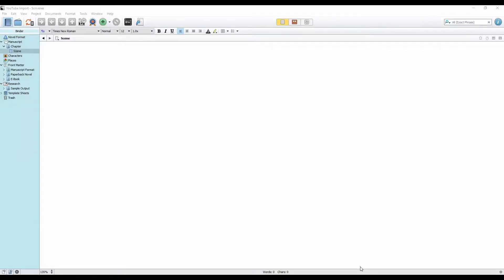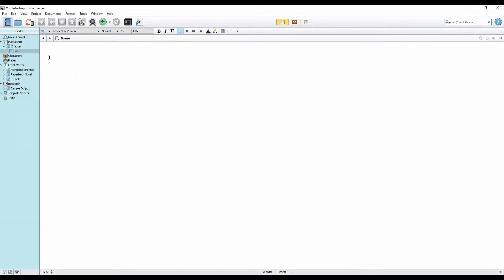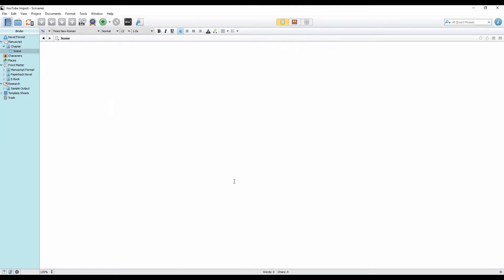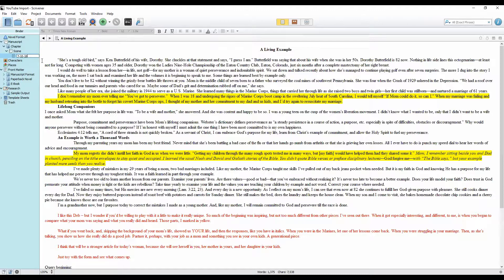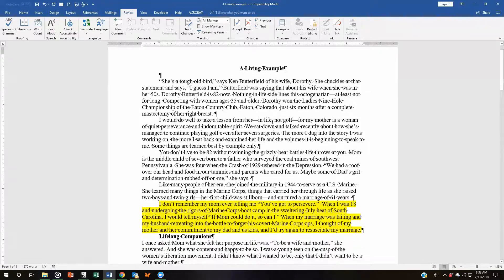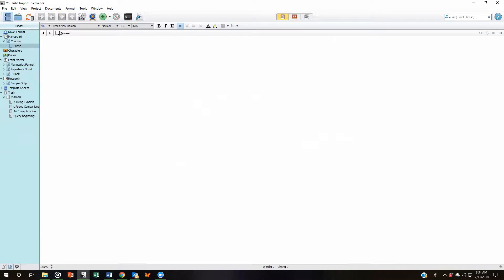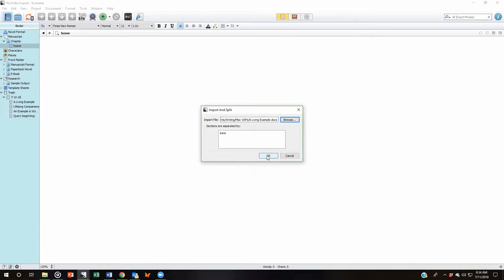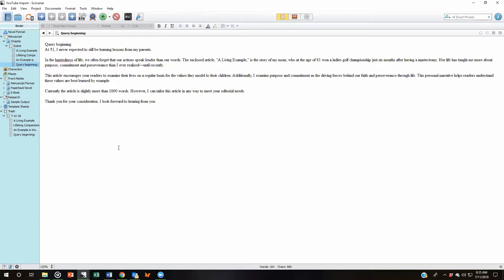How to Import Your Word Docs into Scrivener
Learn 2 ways to import your MS Word docs into Scrivener.

visist DebraLButterfield.com for more about the craft of writing